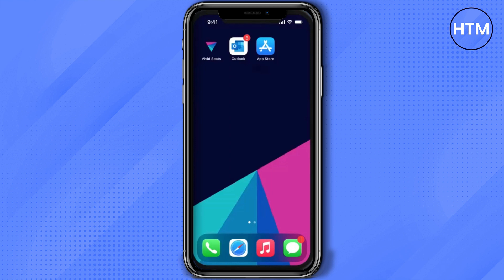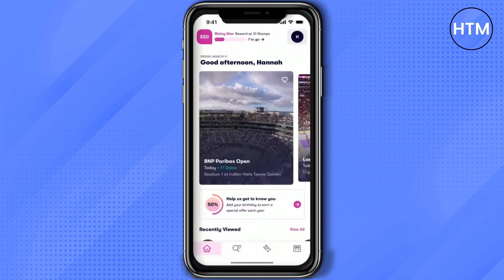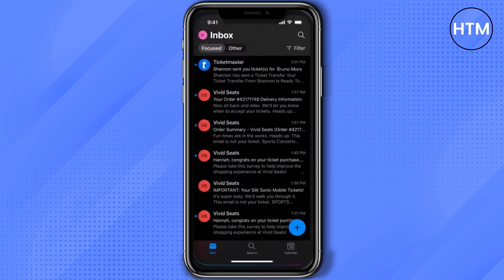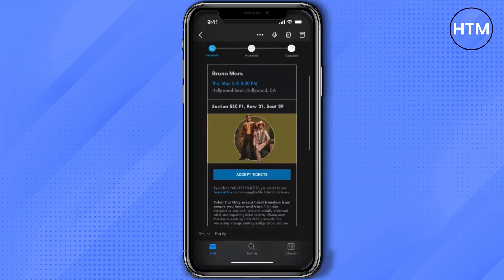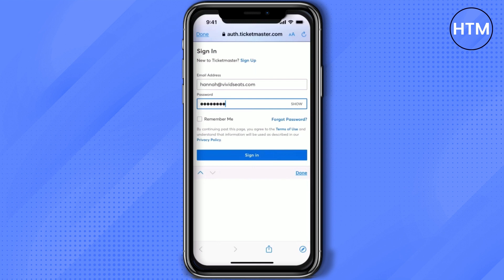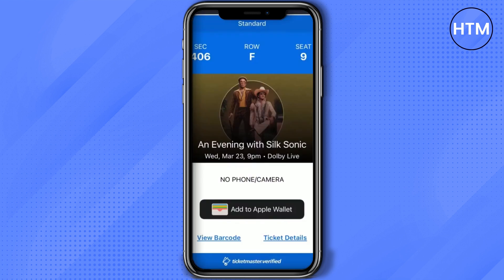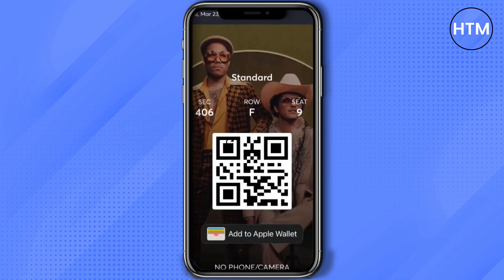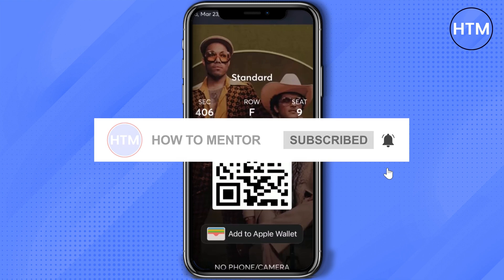How to Correctly Accept Tickets on Ticketmaster | Complete Tutorial Step by Step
How to Correctly Accept Tickets on Ticketmaster. It’s a very easy tutorial, I will explain everything to you step by step.